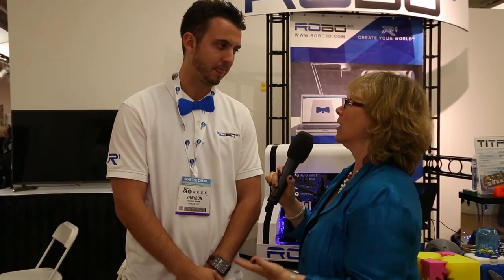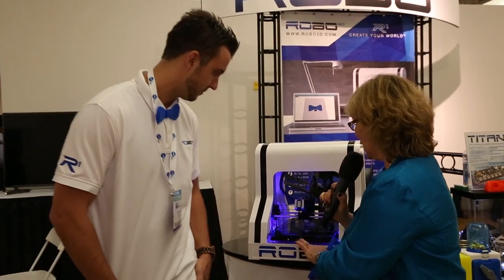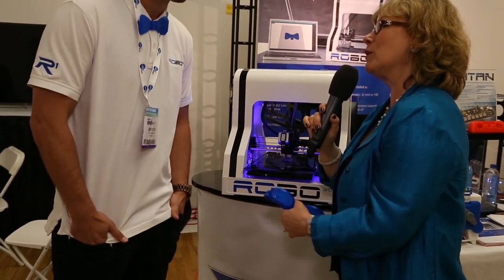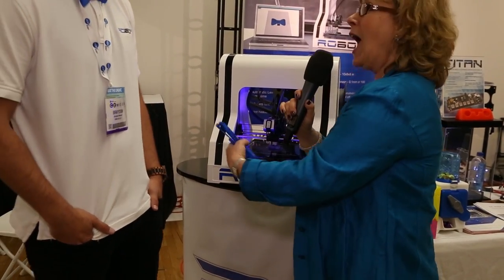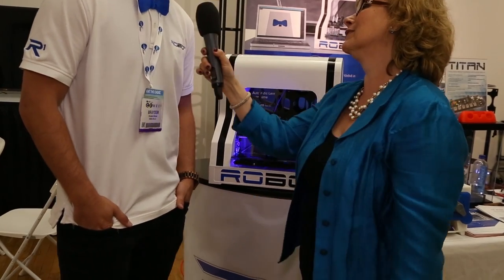Interview/ Braydon Moreno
Andrea Smith interview/ Braydon Moreno of Robo3D.